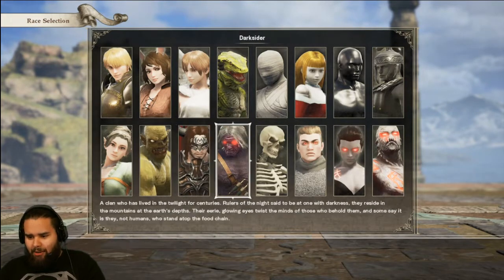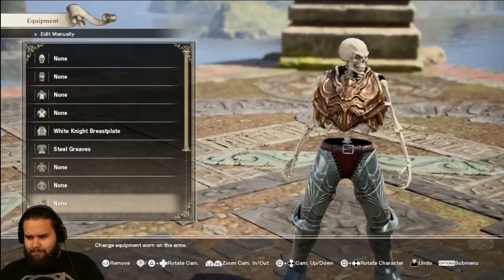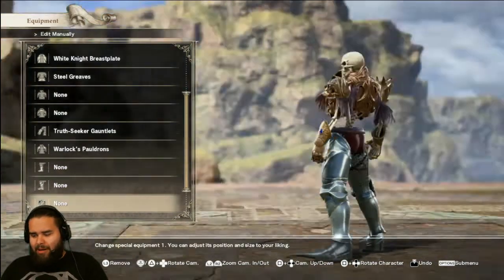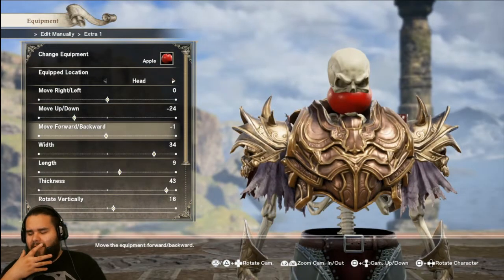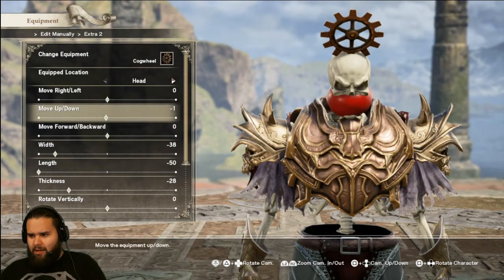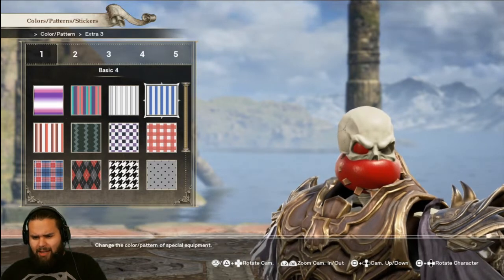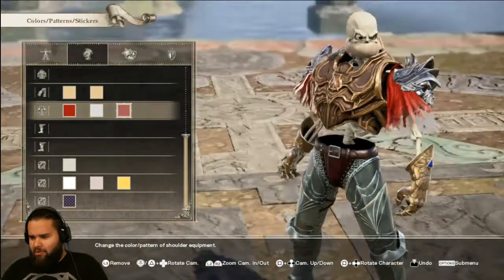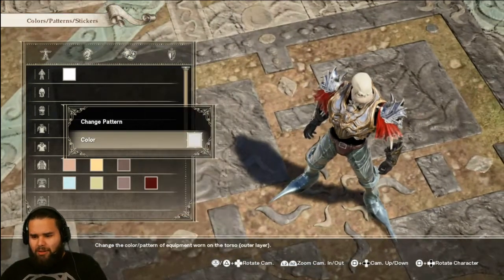Create-A-Soul Tutorial *Medieval's Sir Daniel* (Soul Calibur 6)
Snapchat: Just search for BossJ03L